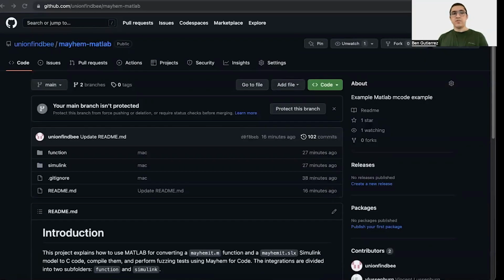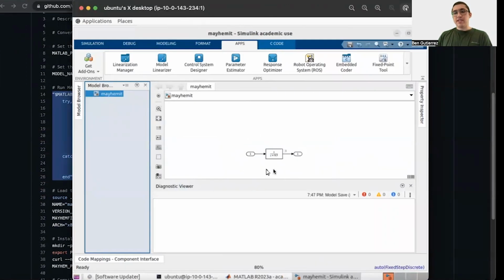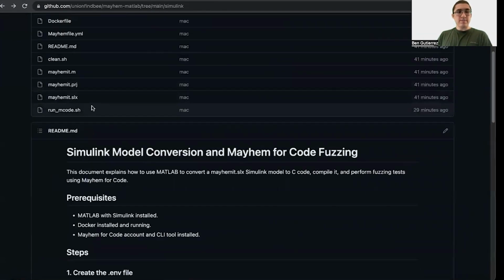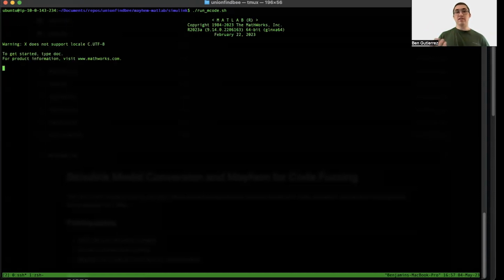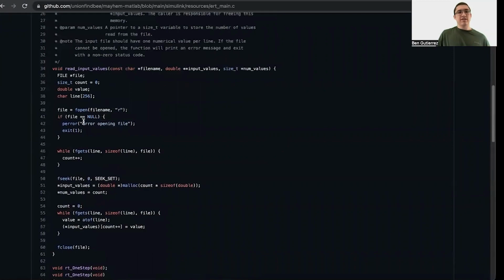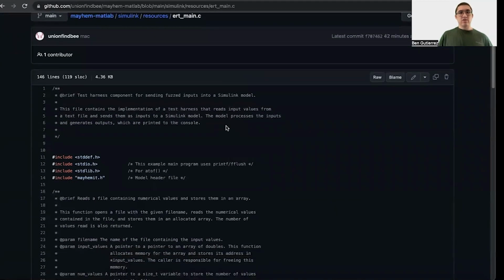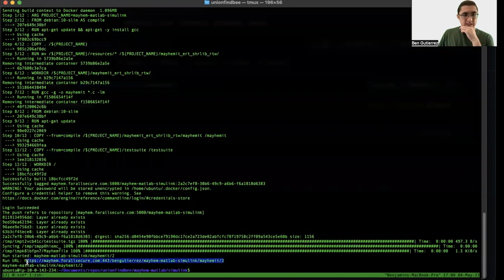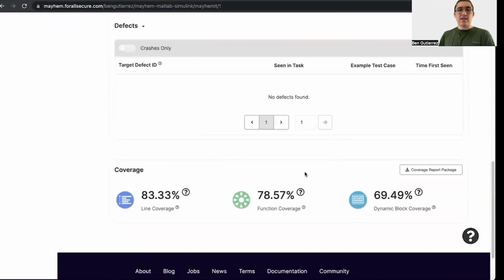Integrating Mayhem With Simulink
In this video, we walk you through the process of integrating Mayhem with Simulink. Learn how to generate C code, compile, and test it using Mayhem.